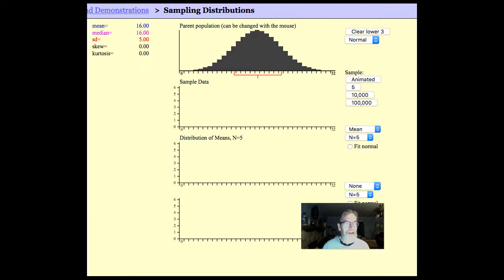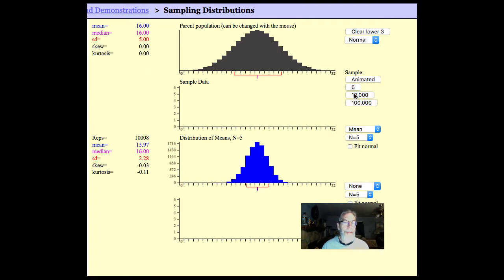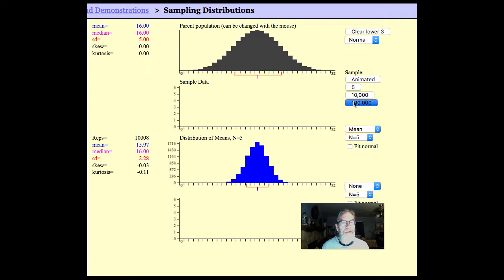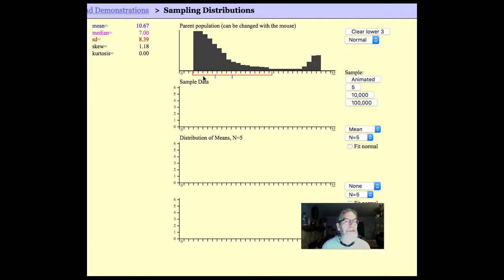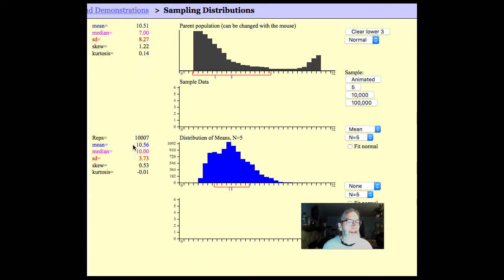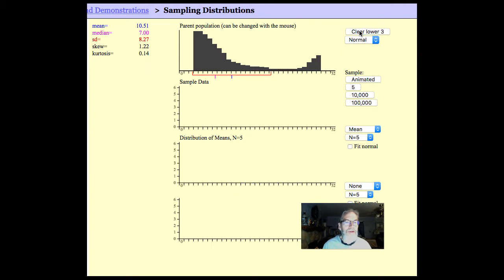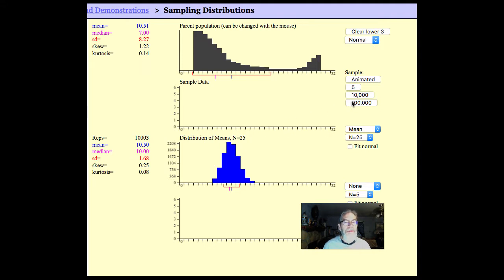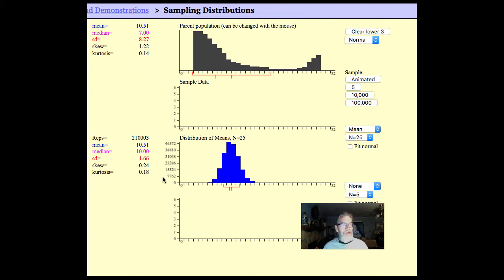Sampling Distribution Demo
An attempt to better understand the distribution of the sample mean. The model is at onlinestatbook.com